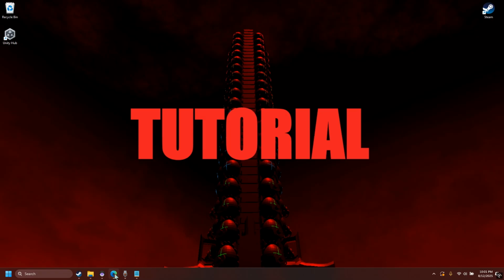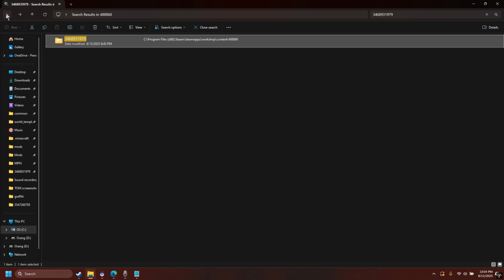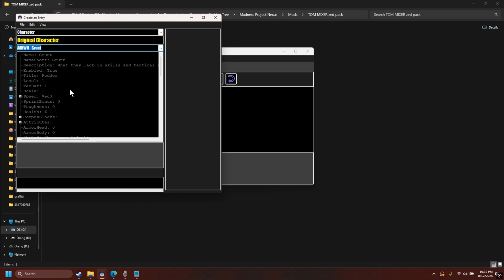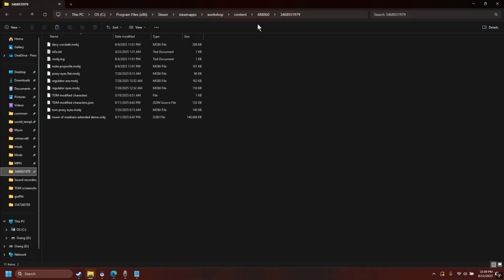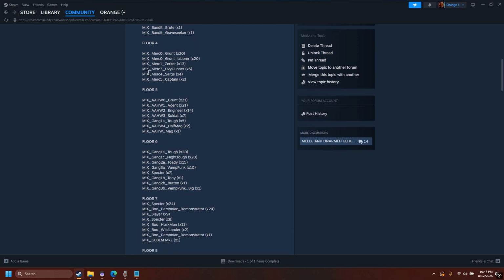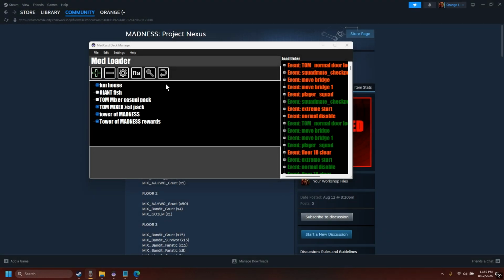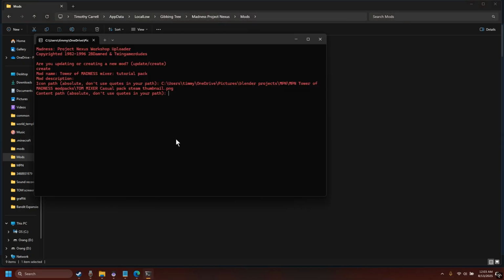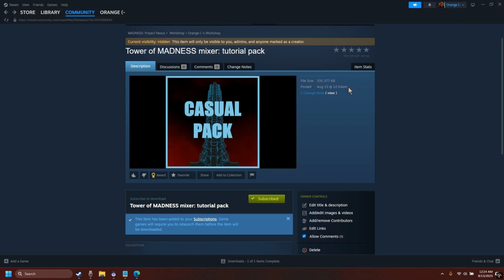Tower of MADNESS: Basic modding tutorial.